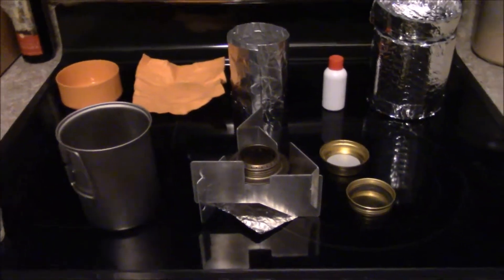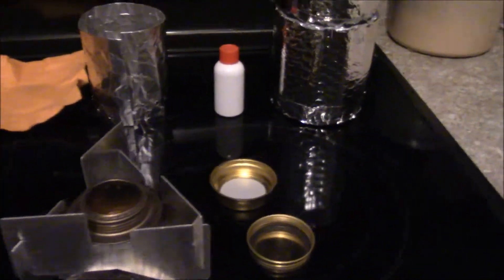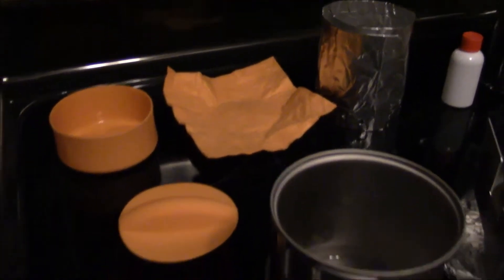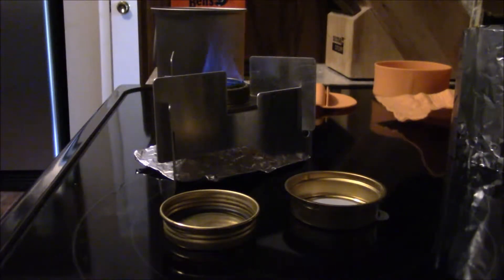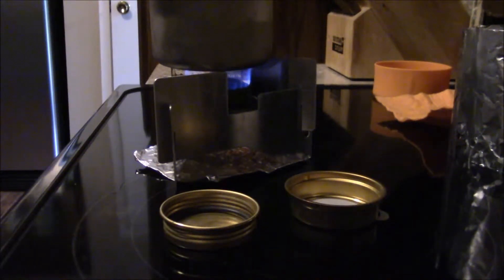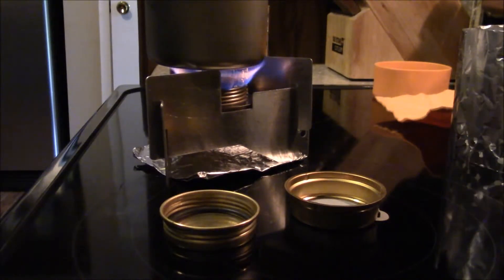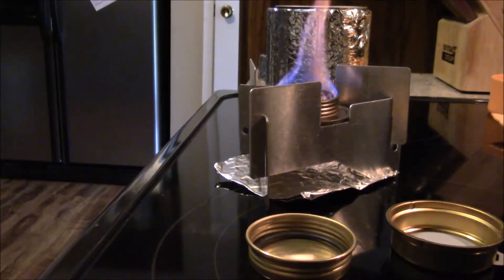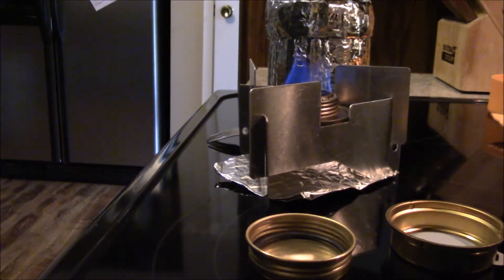My Trangia and Snow Peak cookset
One option I have for taking with me to cook while backpacking.
It's definitely a heavy set at almost a pound. You can save a few ounces by making a lid and using a bandana or something else for a pot grabber. And leaving the silicone cup at home.

Trangia: 66g
Trangia lid: 20g
Trangia simmer ring: 26g
Trangia stand: 78g
Wind Screen: 16g
Ground Reflector: 6g
Fuel bottle: 12g
Pot cozy: 26g
Snowpeak Titanium 600ml: 86g
Snowpeak lid: 38g
Snowpeak silicone cup: 54g
Cloth: 10g

Total: 438g or 15.45oz